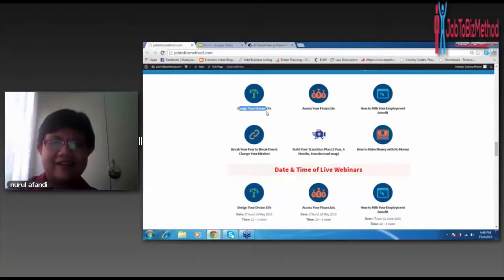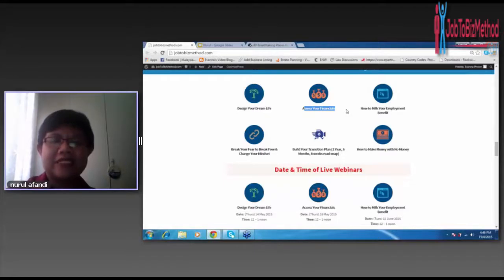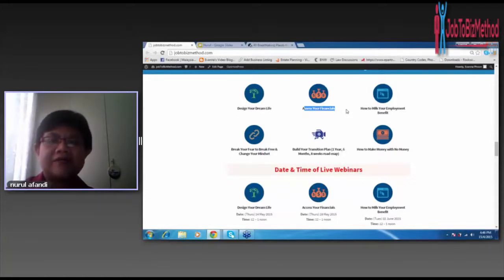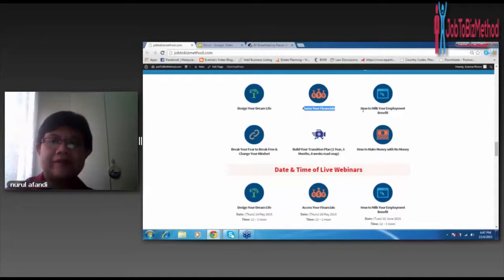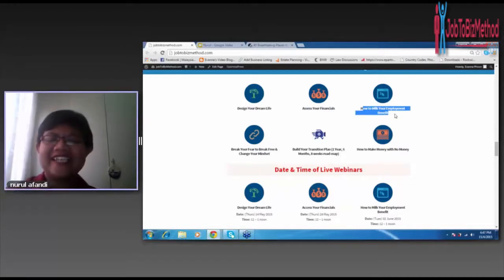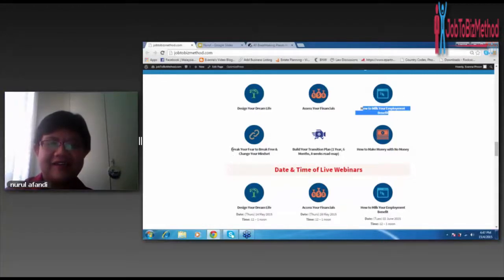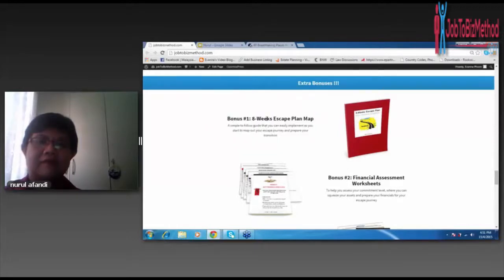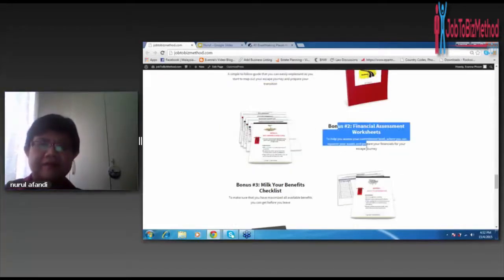JobtoBizMethod.com Video #2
. This is Video #2: What you will learn from JobtoBizMethod Online Course